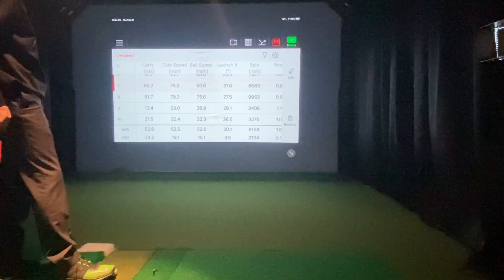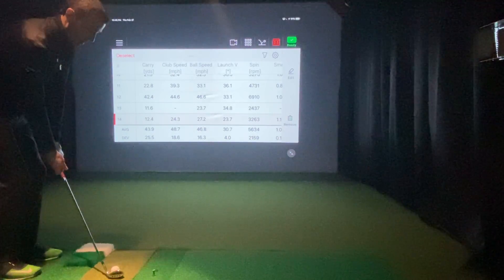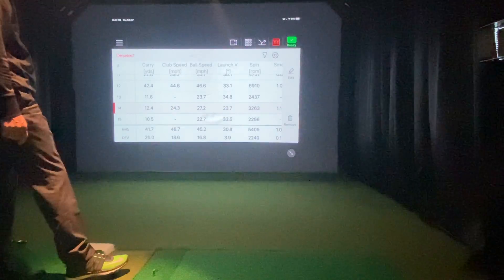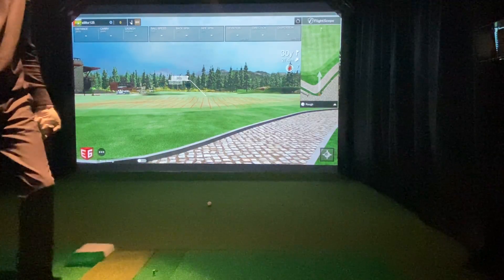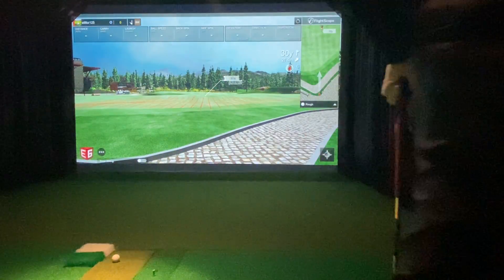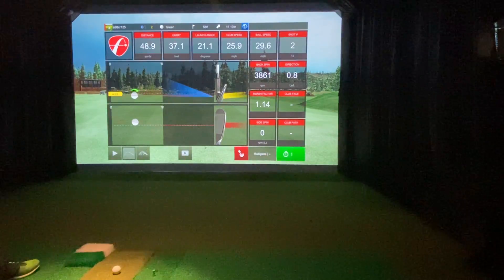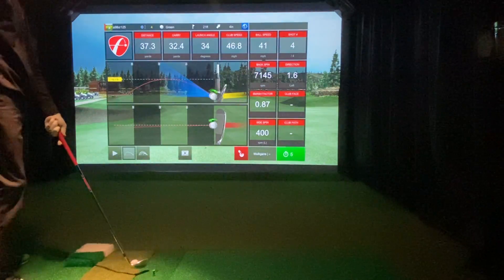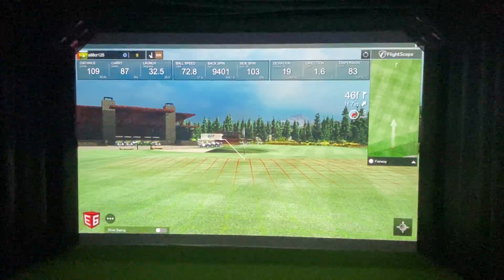Flightscope Mevo+ FS Golf vs e6 Connect Short Chipping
Flightscope Mevo+ FS Golf vs e6 Connect Chipping
If you are looking to buy the MEVO+ I highly recommend these guys.

The purpose of the video is to see if the angle of the Flightscope Mevo+ in FS Golf affects how it reads short chips or low punch / bump and run chips vs at 12 degrees in TruGolf e6 Connect.   I came to the conclusion by the end of the video that it makes a BIG difference when you play on e6 at 12 degrees for super low chips or really slow chips.  FS Golf and Skills I think are made for full swings and that is why they use the higher angle set the Flightscope Mevo Plus at.

What data parameters does Mevo+ provide?
Mevo+ provides Carry Distance, Club Head Speed, Smash Factor, Apex Height, Flight Time, Ball Speed, Vertical Launch Angle, Horizontal Launch Angle, Lateral Landing, Angle of Attack, Total Distance, Roll Distance, Spin Axis, Spin Rate and Spin Loft.

Does Mevo+ have a built-in camera?
Yes, Mevo+ has a built-in camera for sensor alignment only.

How is the video recorded?
The video is taken with your iPhone camera in the FS Golf application.
The radar is synchronized with your iPhone to automatically record and clip video of your swing with data overlay.

Can Mevo+ be used indoor and outdoor? How much space is needed indoors?
Yes - Mevo can be used indoors and outdoors.
Space Requirements:
Indoor and Outdoor: 7-9 feet sensor to tee distance
Short Indoor: 8 Feet Sensor to tee and min 8 feet ball flight

Where is the unit setup/placed?
Indoor Setup: Mevo+ will sit 8 feet behind the tee location.
Outdoor Setup: Mevo+ will sit 7-9 feet behind the tee location.
Simulator Setup: Mevo+ will sit 7 feet behind the tee location.

How does Mevo+ compare to other FlightScope models?
Mevo+ is a 3D Doppler tracking radar similar to our other models, but is considered a limited flight tracking radar.
In comparison to Mevo:
The Mevo is a 3D Doppler radar, while the Mevo+ is a 3D Doppler Tracking radar. Mevo+ also has a built-in camera and offers simulation / gaming features, while Mevo does not.

What is the size of Mevo+?
Dimension: 6.8" x 1.2" x 4.6" / 174 x 31 x 118mm (W x D x H)
Weight: 1lb / 465g

Does Mevo+ have its own power source?
Yes. The battery life is up to 2 hours on a full charge, and up to 1.5 hours in simulator play.

What is the warranty for Mevo+?
There is a 1 year hardware warranty on manufacturer defects.

Does Mevo+ work with Android?
Not at this time.

Does Mevo+ work with iPad?
Yes, with the Skills App. However, it does not currently work with the FS Golf App.

What simulation software is Mevo+ integrated with?
Mevo+ is integrated with TruGolf (E6 Connect) and comes with 5 golf courses (Aviara, Stone Canyon, Wade Hampton, Sanctuary, Belfry), 17 ranges, and a mini game powered by E6. Customers have the option to purchase additional E6 simulation packages if they want more courses. Mevo+ is also integrated with Creative Golf and ProTee.

Can measurements be converted to meters and km/h in the App?
Yes.

Is there a yearly fee?
Myflightscope.com is our online cloud that allows users to view, store, and review each practice session.
You will be able to store ten videos per month free of charge. If you wish to store more videos each month, we will be offering subscription packages soon! All FlightScope Mevo+ data parameters will always be available free of charge.
There is also an optional support agreement available to put your Mevo+ under extended warranty.

How much is the App for Mevo+ ?
The App for the Mevo+ is called FS Golf and is free on the App Store.

Does Mevo+ have a combine feature?
Yes. Mevo+ connects to the FlightScope Skills App, which includes the combine feature.

What type of spin does Mevo+ show?
Mevo+ shows Backspin, Spin Axis and Spin Loft.

Do I need metallic stickers on the golf ball indoors and outdoors when using Mevo+?
Metallic stickers are recommended to accurately measure spin indoors as ball flight is limited, but stickers are not needed during outdoor use.

Is there a practice driving range view with Mevo+?
Yes.

Can you input more than 14 clubs?
Yes, you can input an unlimited number of clubs.